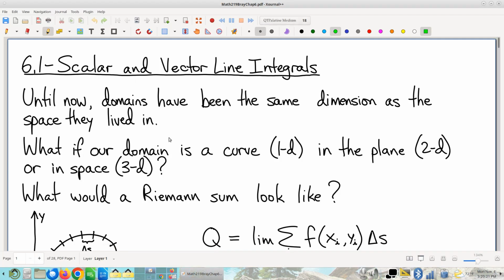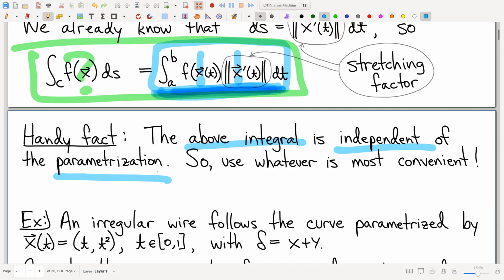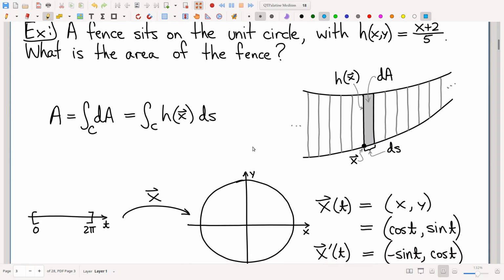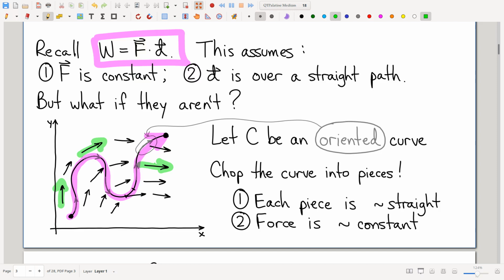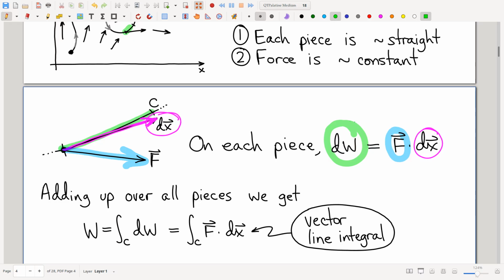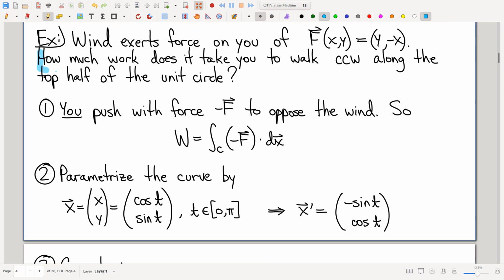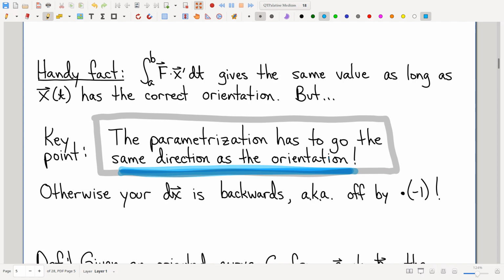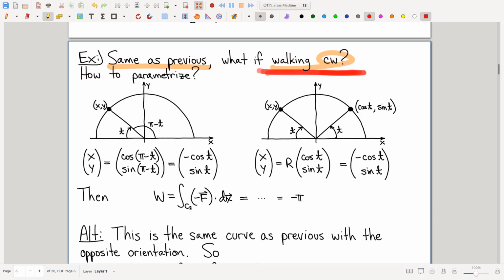2024 11 04 Math219 03